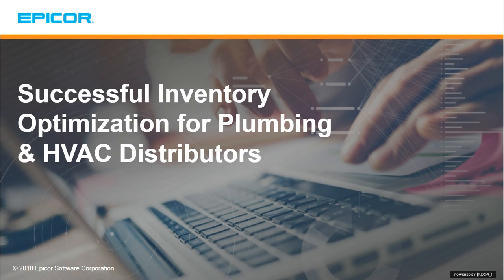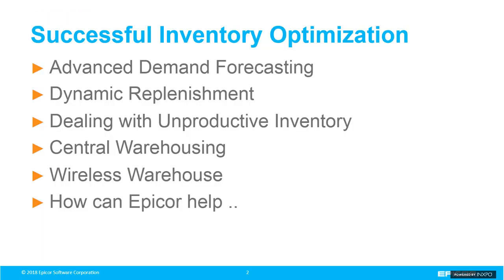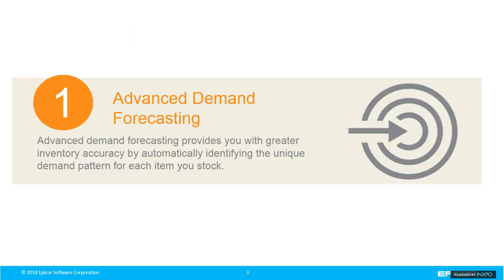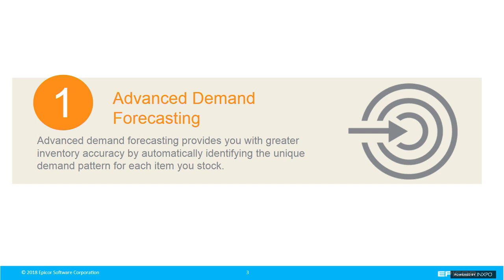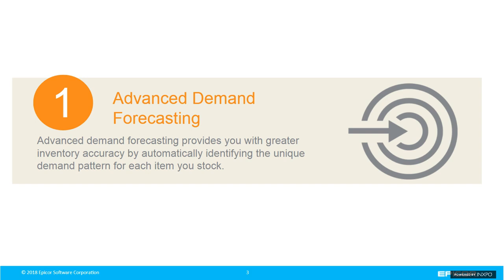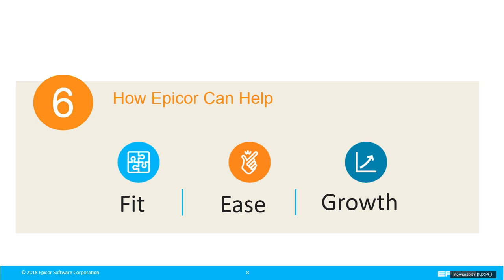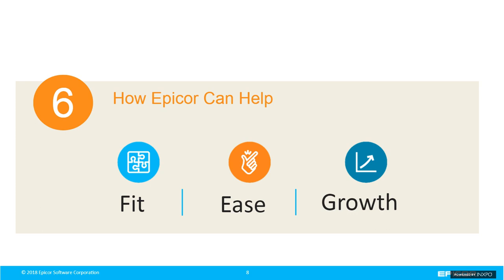Successful Inventory Optimization for Plumbing/HVAC Distributors